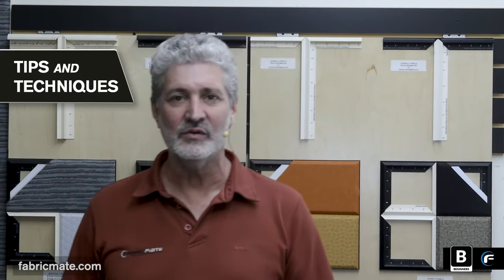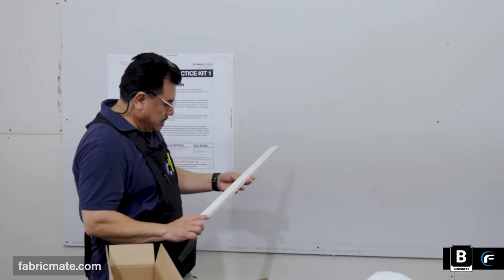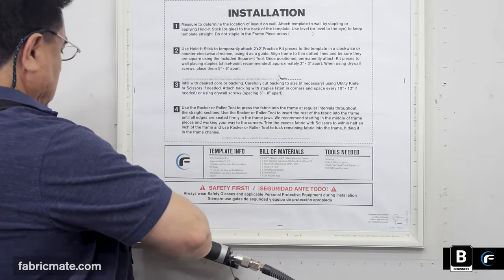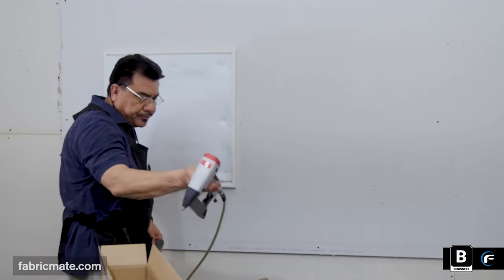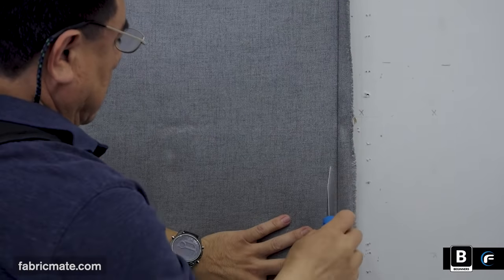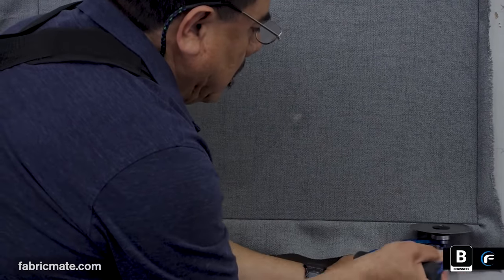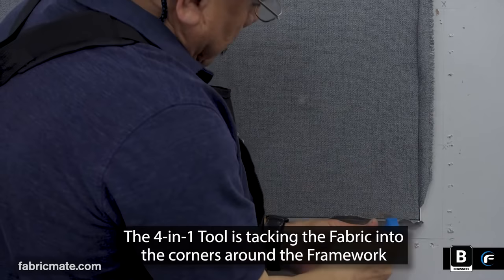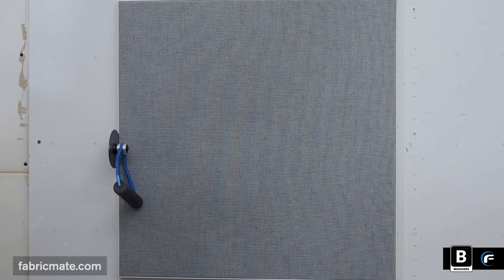Practice Kit #1 How-To - Fabricmate® 7 Series Site-Fabricated Fabric Wall Finishing System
This video shows you step-by-step how to install - on the wall - Fabricmate's Practice Kit #1 for the 7 Series Site-Fabricated Wall Finishing System. This kit includes pre-cut components that will create a 24" x 24" fabric wall panel on the wall. After mastering this kit you will be more proficient in creating larger square and rectangular fabric wall panels using Fabricmate's Site-Fabricated Wall Finishing System. To get the Fabricmate® Practice Kit #1 and our other Practice Kits and Training Aids go